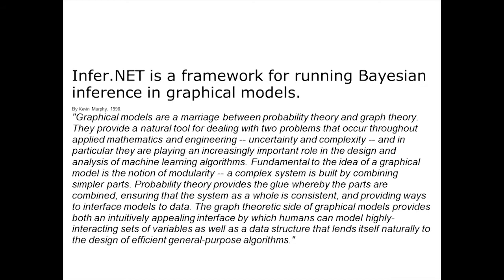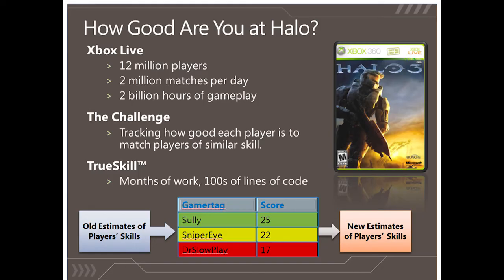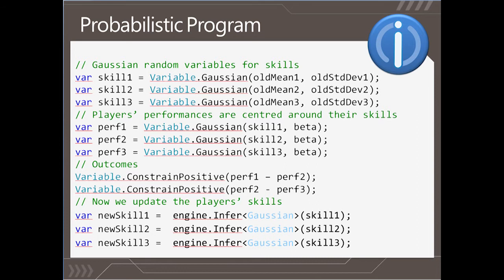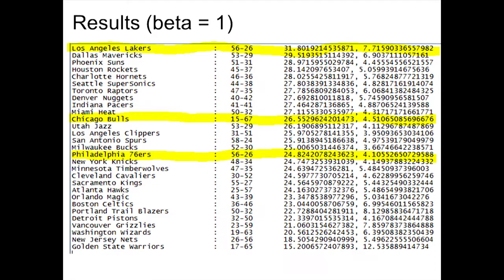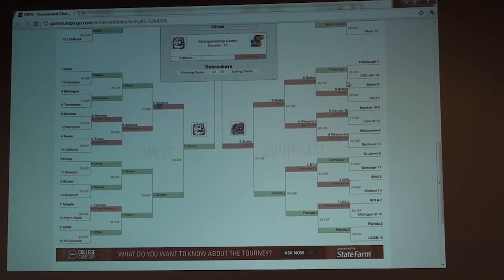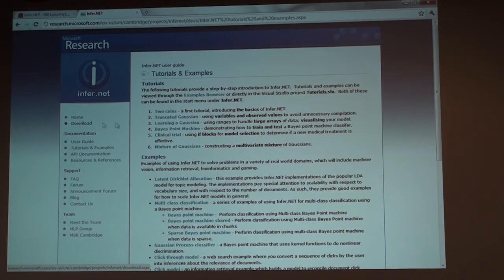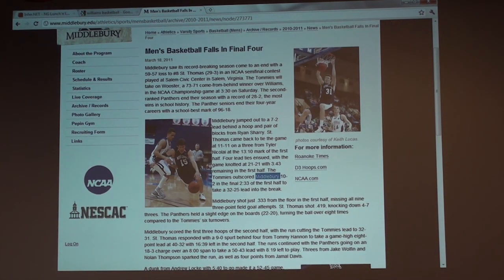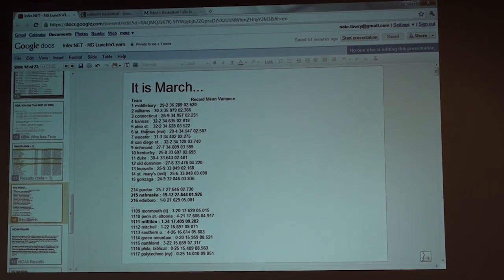March Madness with Infer.NET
A joint venture between Nate Lowry (Don't Panic Labs) and Kyle Deterding (Hudl) in which Infer.NET was used to predict a March Madness bracket.